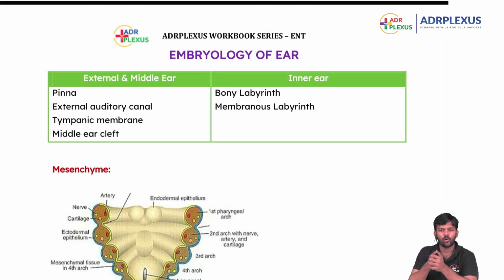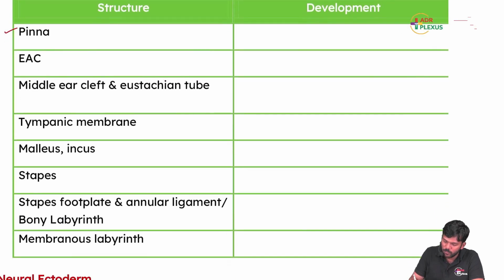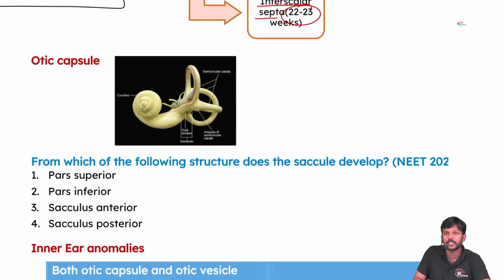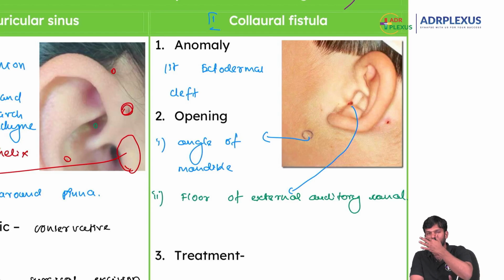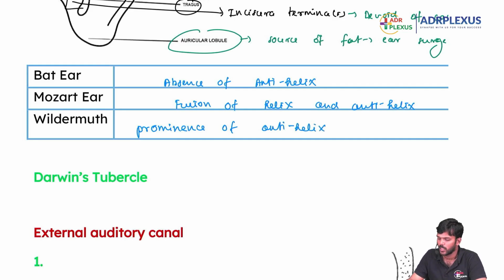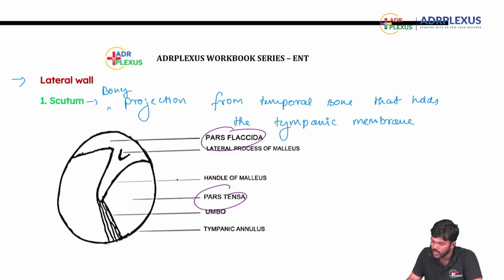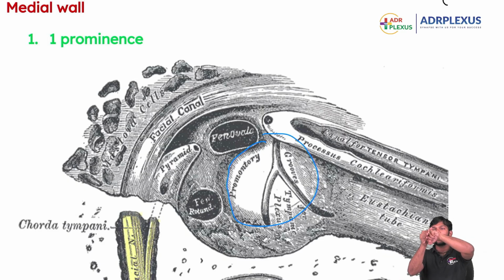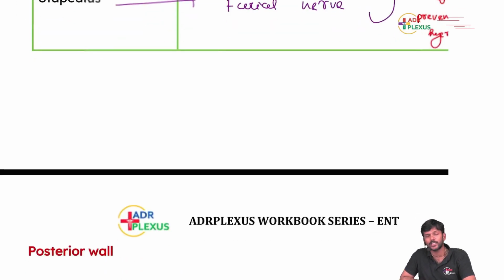EMBRYOLOGY OF EAR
Dr. Suba Jothikumar's expert sessions on ENT are now part of the ADRPLEXUS Regular Batch 2025. These sessions are enriched with high-yield points, real-time clinical correlations, and exam-focused insights that are crucial for NEET-PG, INI-CET, and the NEXT pattern exams. Students have found his classes not only informative but also highly motivating.

and gain access to Dr. Suba Jothikumar's  sessions and much more. Your path to NEET-PG success begins here!